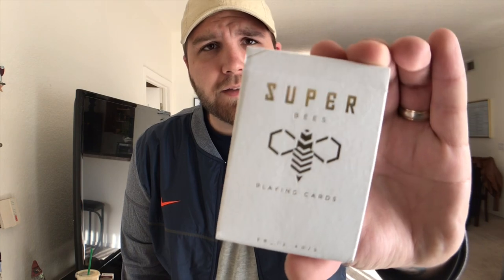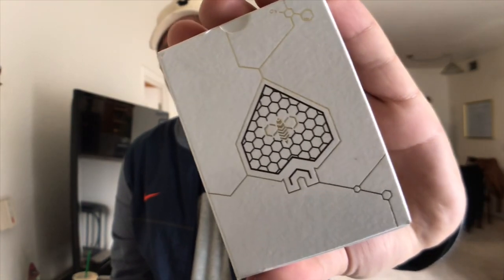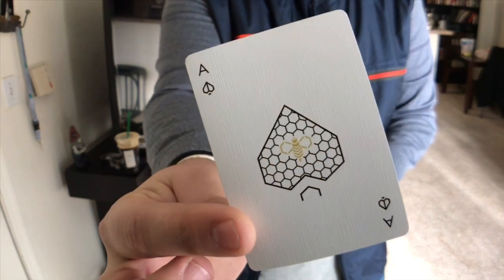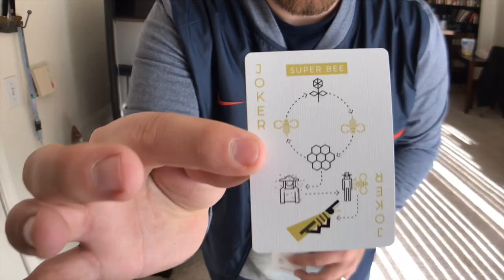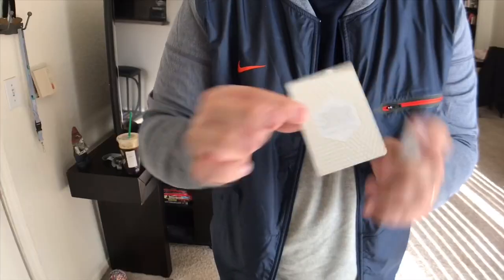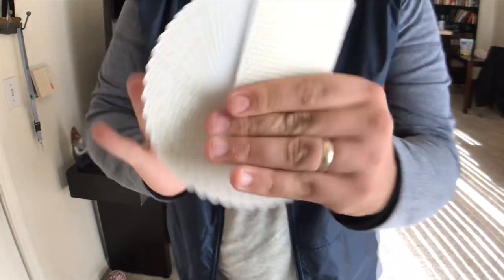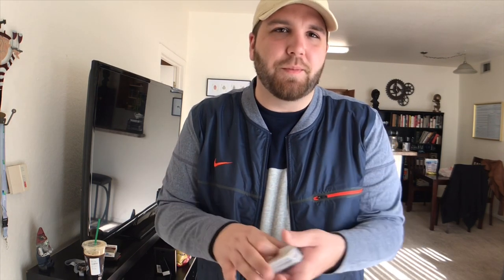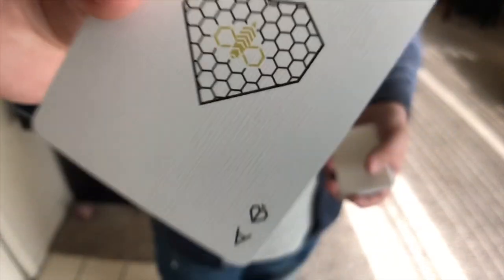CAN THESE CARDS SAVE THE PLANET?!?! (Super Bees Playing Card Review!!)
Drop me a comment letting me know what deck you’d like me to review just for you!